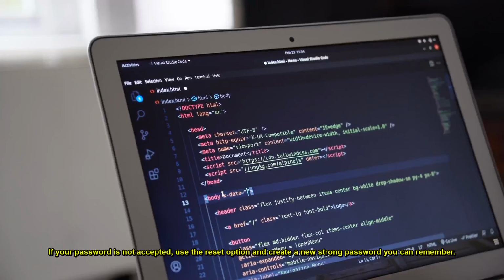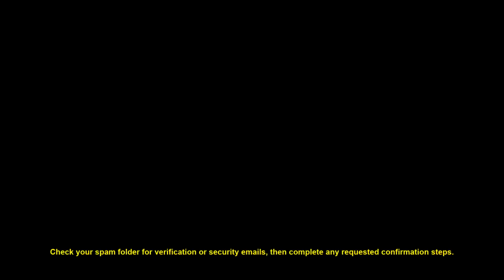How to backup your Abode smart home system settings and events - Step By Step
In this step-by-step tutorial, we’ll guide you through the process of backing up your Abode smart home system settings and events. Protect your home automation setup by ensuring all your configurations are safe and easily recoverable. Whether you're upgrading your system or just want peace of mind, this video will help you secure your smart home data effortlessly.